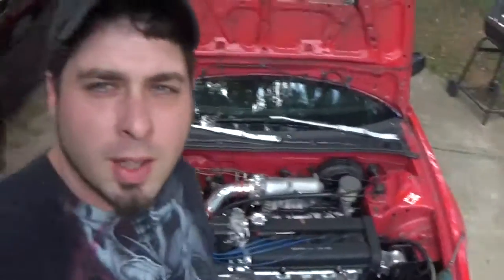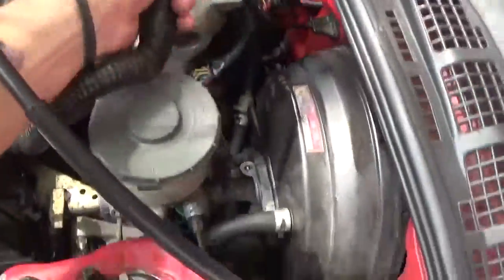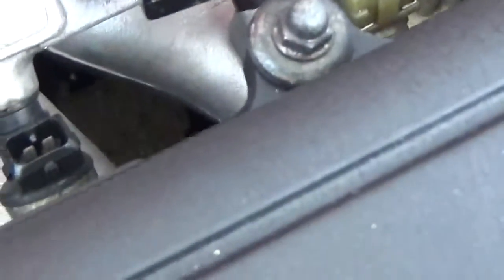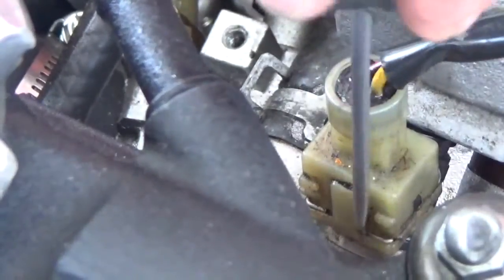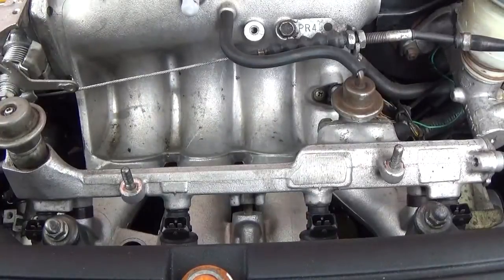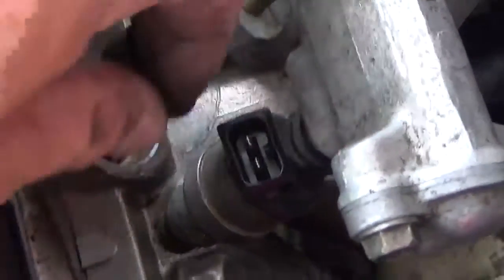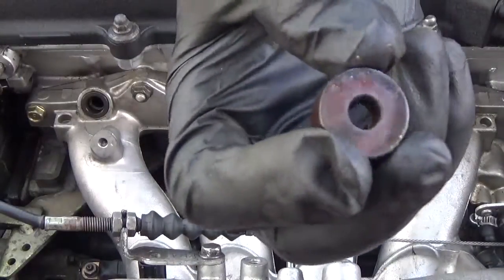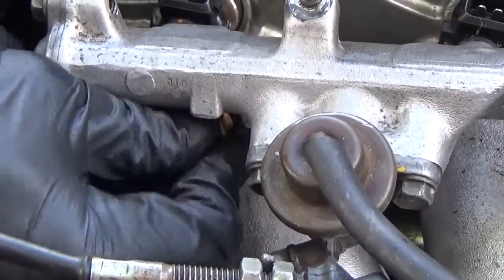1990 acura integra fuel injector replacement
i am replacing the fuel injectors in my 1990 acura integra hope you like this one sorry its such a lengthy video my editing skills are crappy at the moment but i'm learning thanks for watching  please subscribe